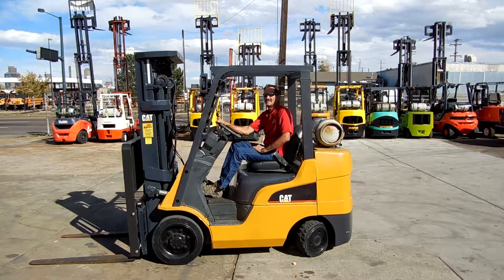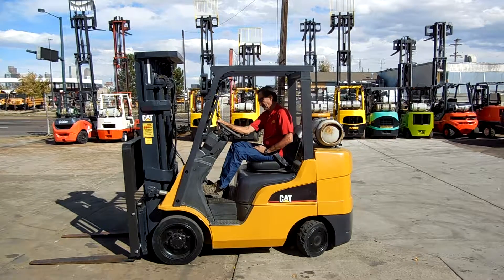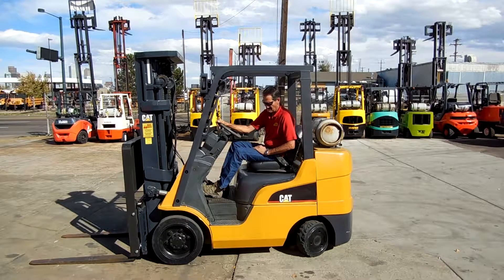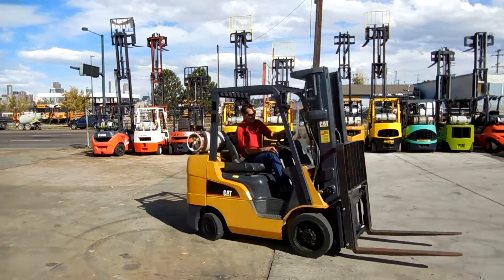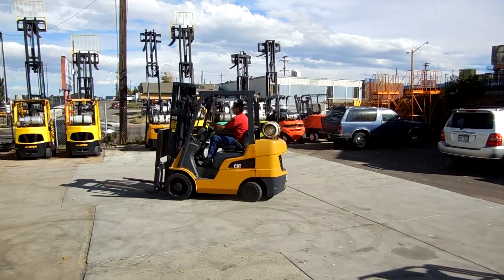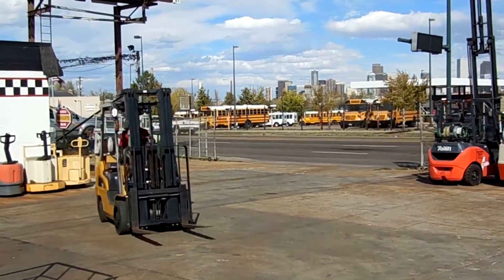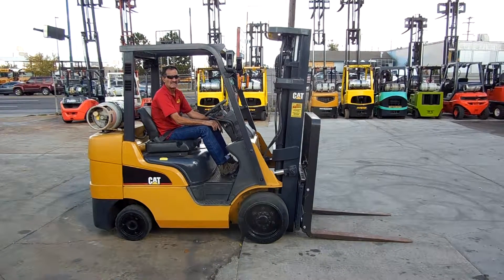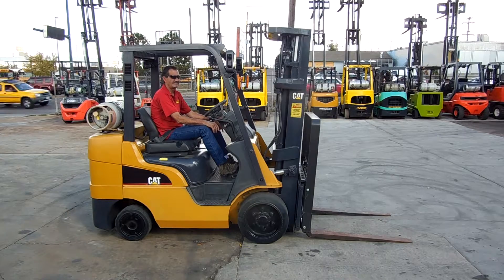D20593C 2010 6,000 lb. cushion tire forklift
D20593C 2010 6,000 lb. Cat cushion tire forklift, newer smooth cushion drive tires, 200” triple mast, side-shift carriage, 42” forks, Nissan K25 LP gas engine, automatic transmission, New PM service, LED Lights, and new Paint Job.
753 Federal Blvd.